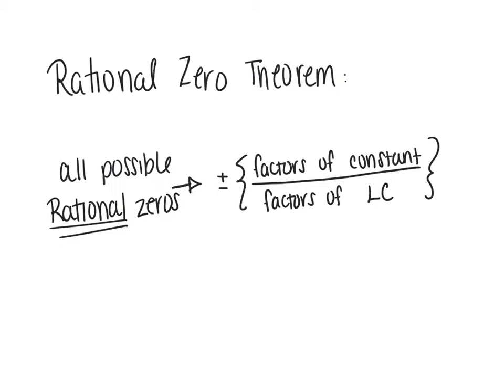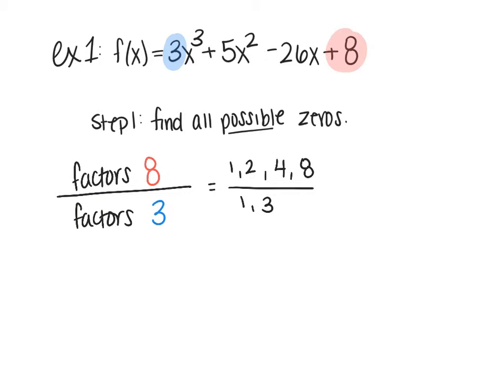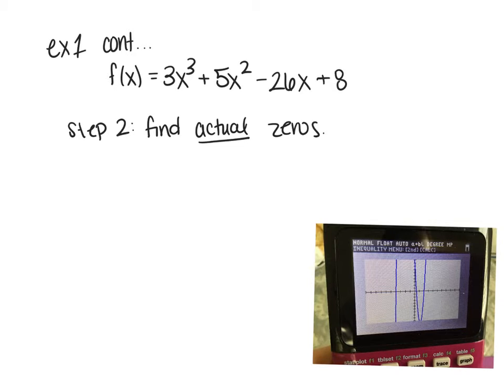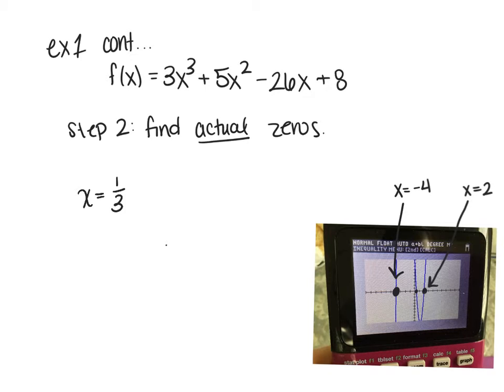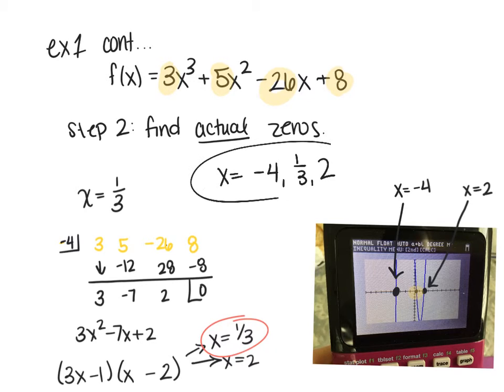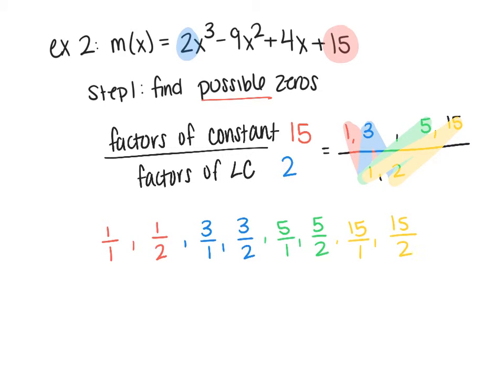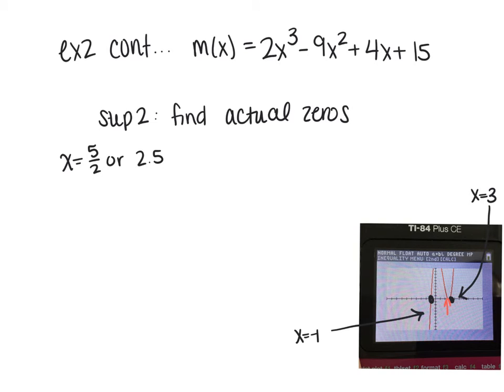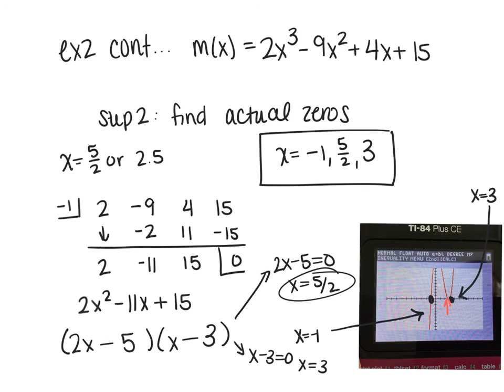Ch 4.3 - Rational Zero Theorem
Hawkes